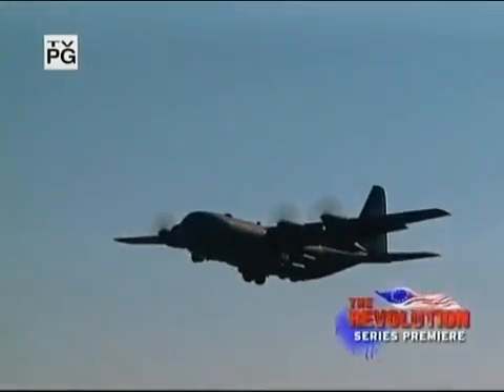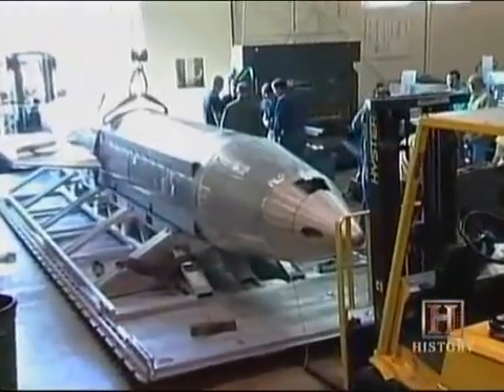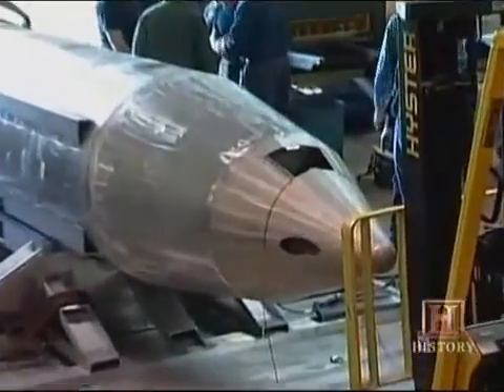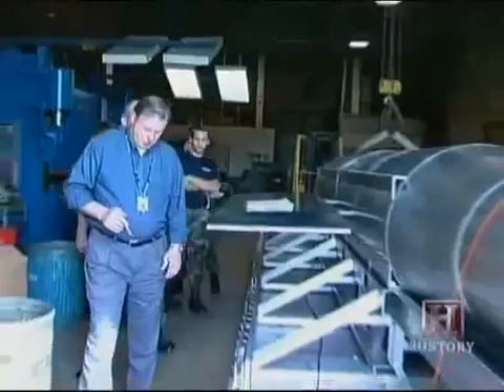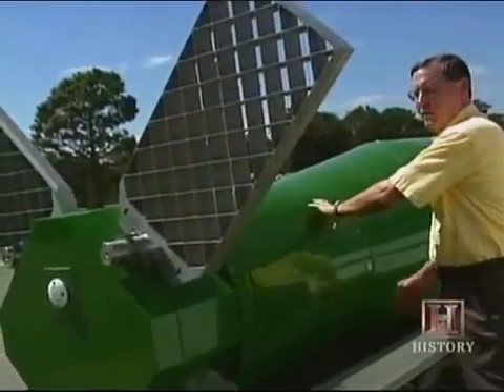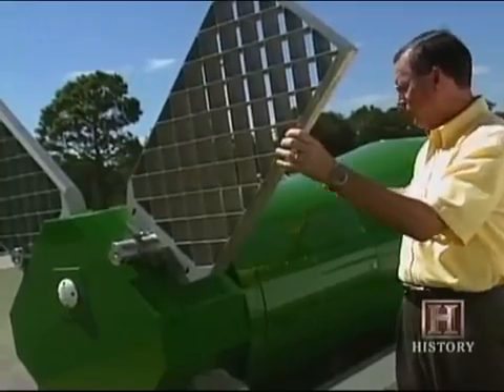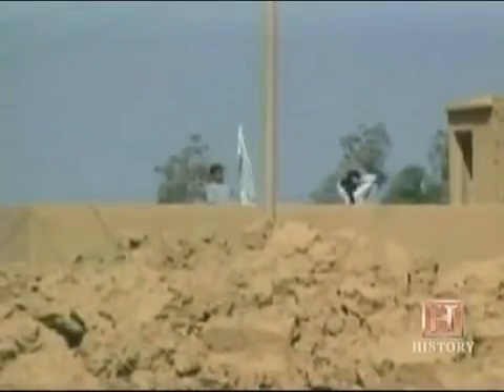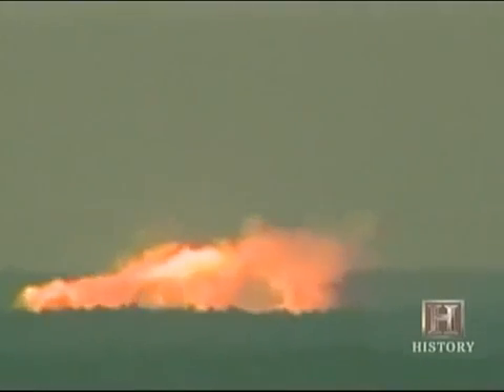How does the MOAB work? Massive Ordnance Air Blast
Educational video about how the bomb really works and how is it deployed.

Mother of all bombs is the commonly known name. GBU43

US Central Command confirmed Thursday that it dropped the Moab on tunnels it suspected ISIS-Khorsan, the local ISIS group, of inhabiting. “As ISIS-K’s losses have mounted, they are using IEDs, bunkers, and tunnels to thicken their defense. This is the right munition to reduce these obstacles,” said General John W Nicholson, who commands US forces in Afghanistan.